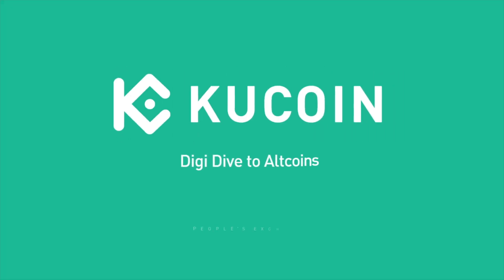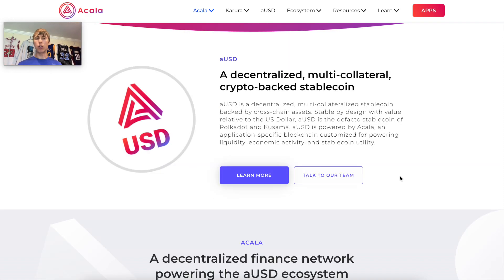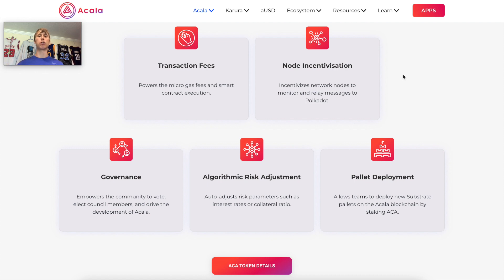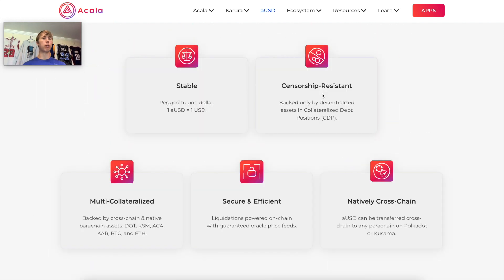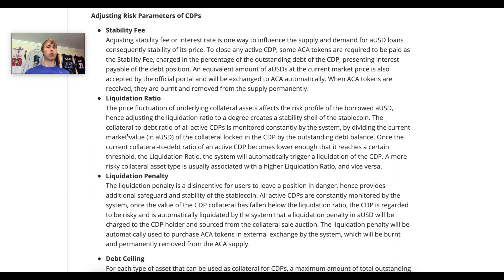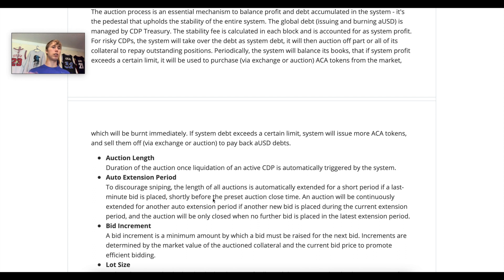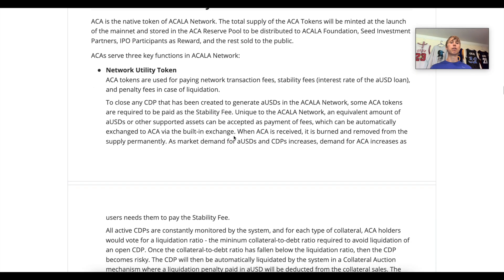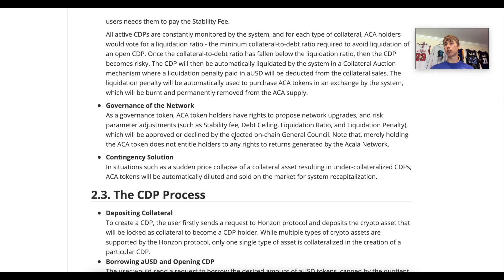A Deep Dive into ACALA and AUSD - The Native Stablecoin of the Polkadot Ecosystem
Watch the step-by-step guide to the ACALA network and the AUSD.

Acala is a decentralized finance network powering the aUSD ecosystem. The core product, Acala USD, is a decentralized, multi-collateral, crypto-backed stablecoin serving as the native stablecoin of the Polkadot ecosystem.

Acala’s Ethereum-compatible blockchain has built-in DeFi protocols for application developers to leverage, including a trustless staking derivative (liquid DOT — LDOT), a decentralized exchange, and the EVM+, a hybrid EVM offering fully Ethereum-compatible development environment plus full compatibility with Substrate.

Time Stamp

00:35 What is Acala and Ausd
02:13 What is ACA used for
03:11 Tokenomics
04:23 Ausd Features
05:15 How Ausd holds peg
05:58 Risk adjustments that can be made
08:05 CDP process
10:06 Closing thoughts